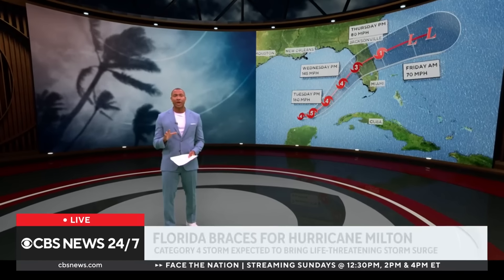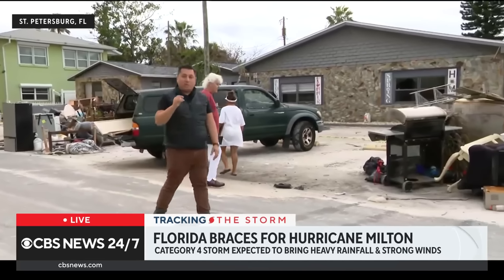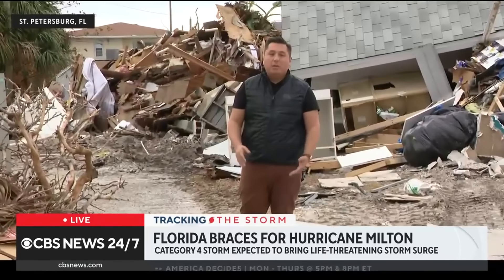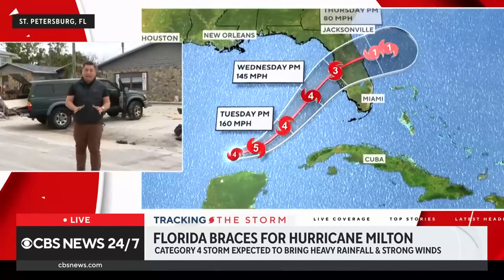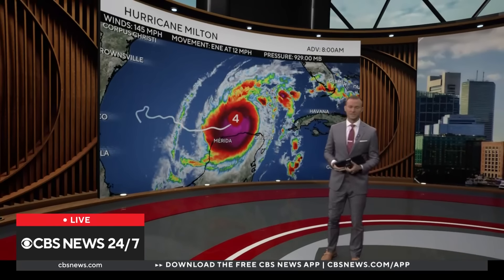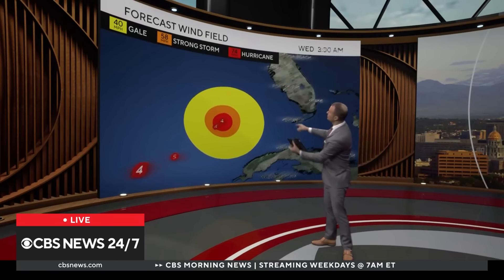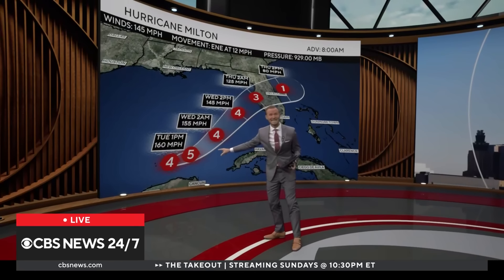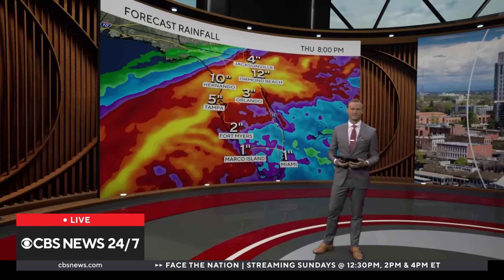Florida residents who survived Helene evacuating ahead of Milton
Hurricane Milton, currently a Category 4 storm, is on track for parts of Florida's west coast that are still recovering from Helene. CBS News correspondent Cristian Benavides has more from residents there who rode out Helene but are not taking chances with Milton, CBS News Philadelphia meteorologist Grant Gilmore takes a look at the forecast and CBS News New York reporter Elijah Westbrook reports on how the storm is impacting air travel.